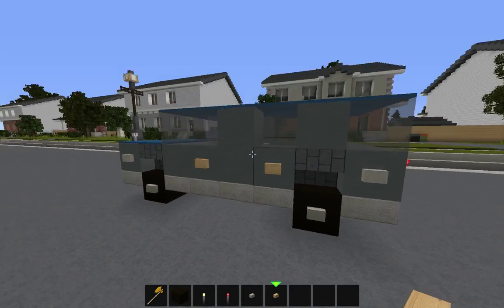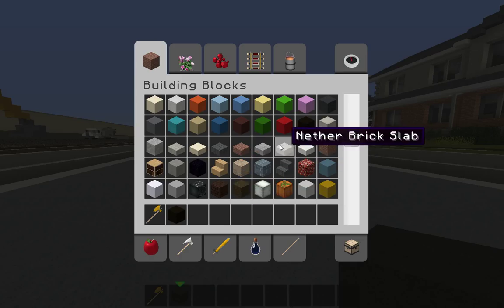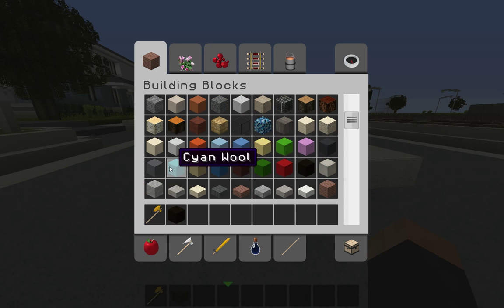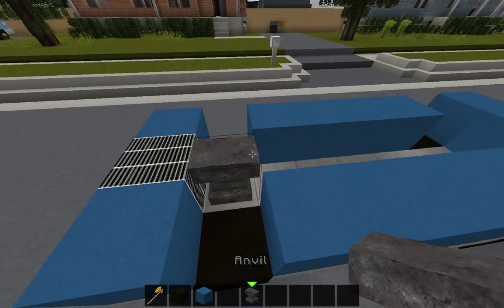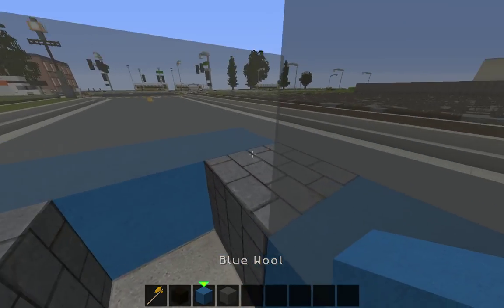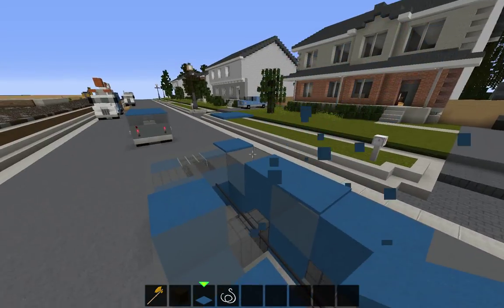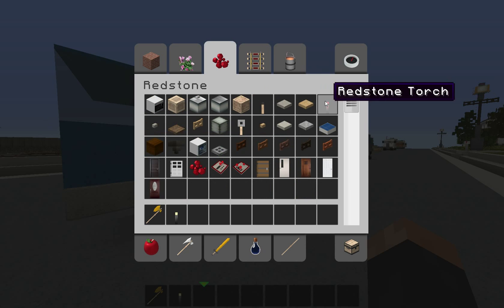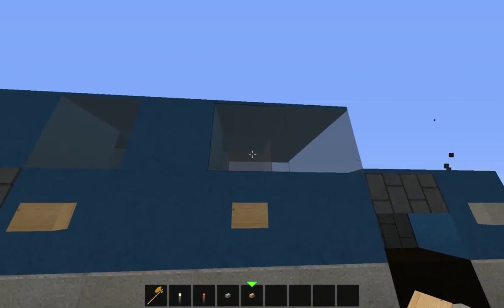Minecraft Building Tutorial EP: 1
The first of a series of minecraft building tutorials!